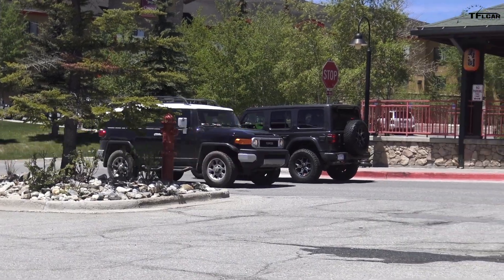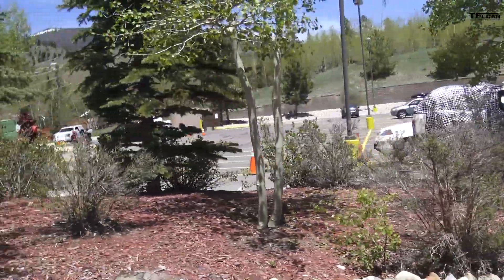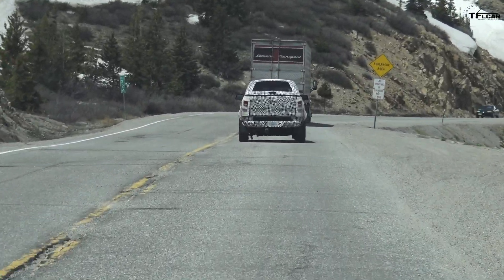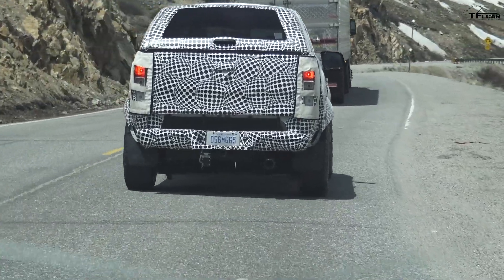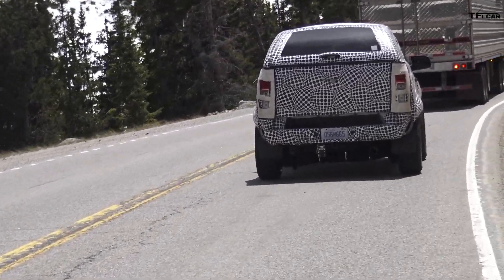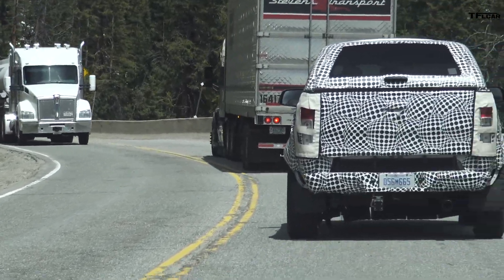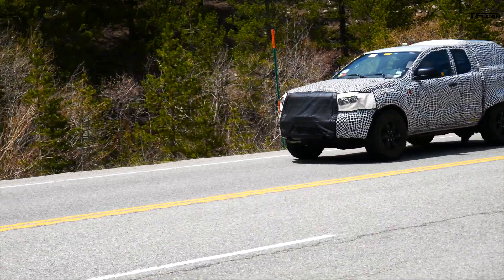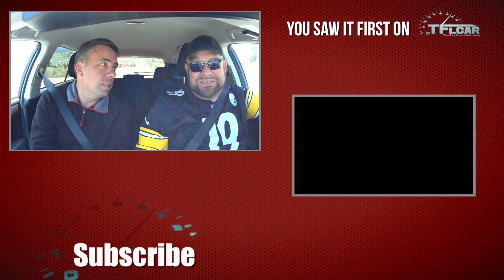This is It! SEE & HEAR the 2021 Ford Bronco Prototype Spied In The Wild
) We CAUGHT the new 2021 Ford Bronco Prototype In The Wild. In this TFLvideo you see and hear the new 2021 Bronco long before it ever hit a dealership.